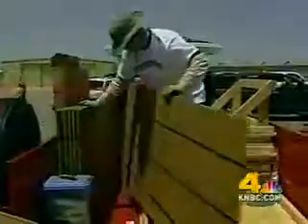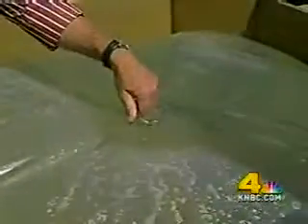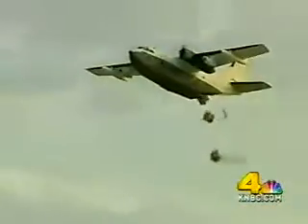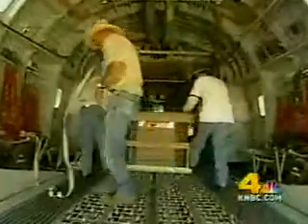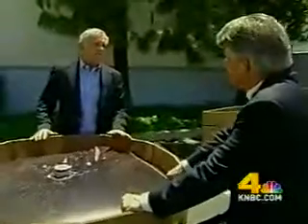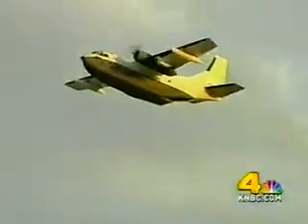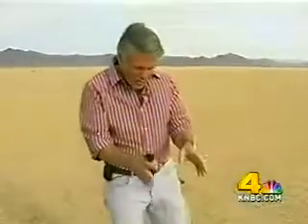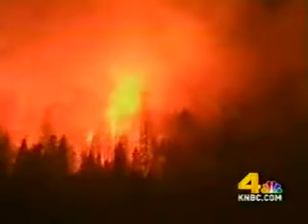PCADS NBC 0807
In 2007, NBC Ch4 Los Angeles, Reporter and News Anchor Chuck Henry attended a drop test of PCADS.  This was in the very early days of the program!  Today the system has advanced and ready for the mission!!!